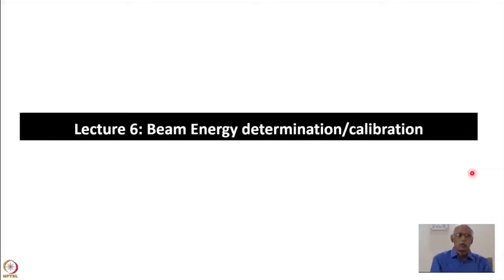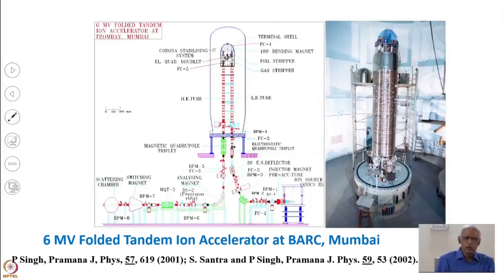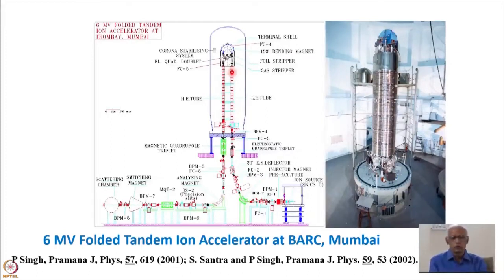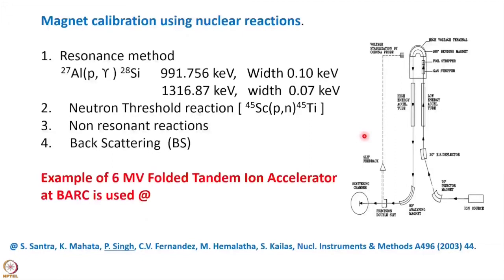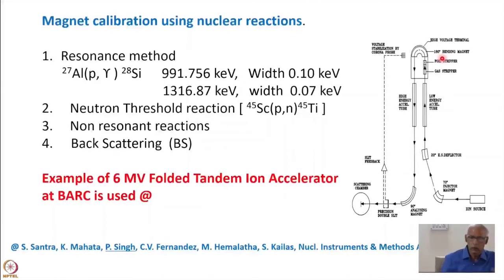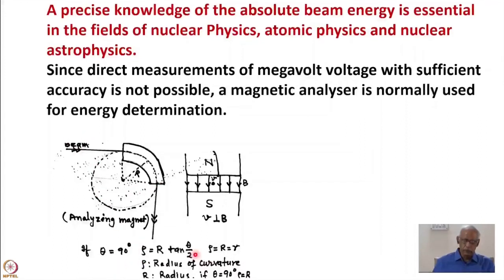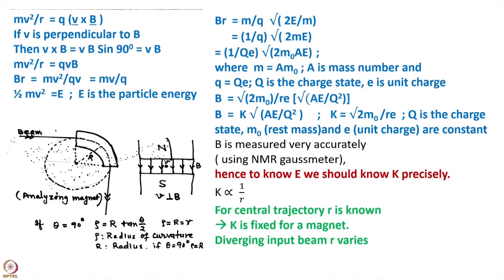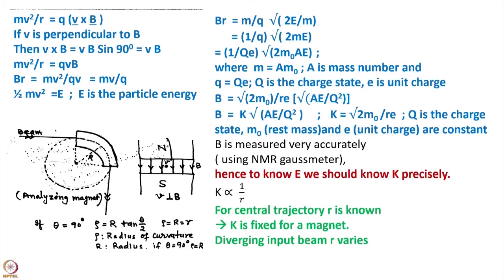Week 2: Lecture 06 A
Week 2: Lecture 06 A: Beam energy calibration/
measurement